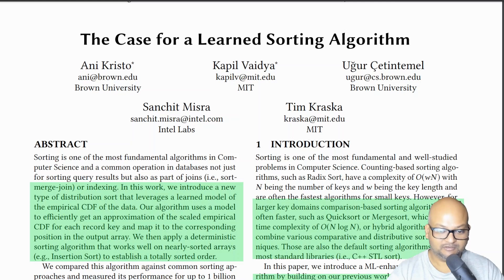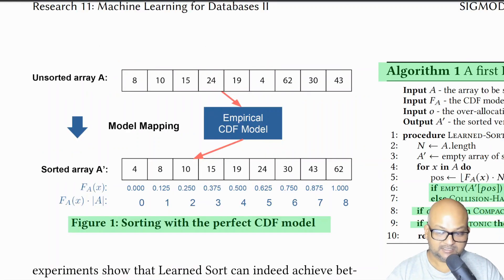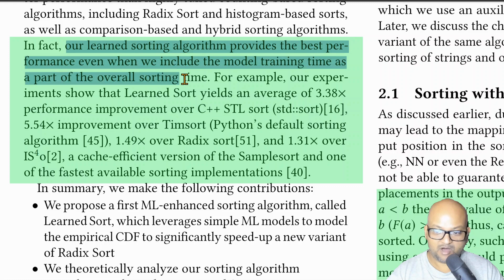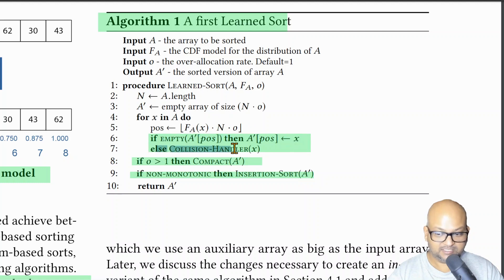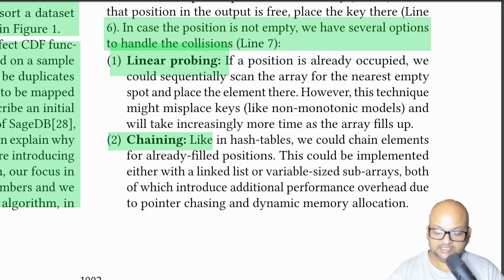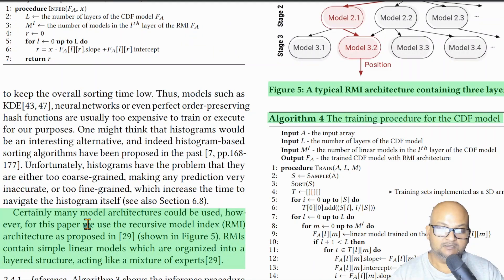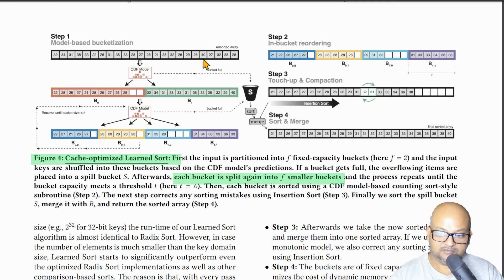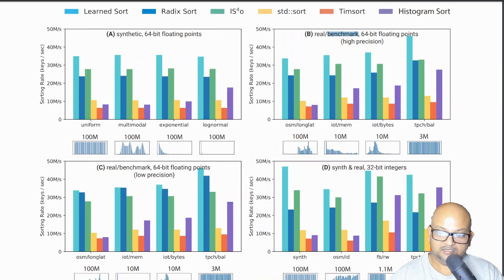Read a paper: The Case for a Learned Sorting Algorithm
Ani Kristo, Kapil Vaidya, Ugur Çetintemel, Sanchit Misra, and Tim Kraska. 2020. The Case for a Learned Sorting Algorithm. In Proceedings of the 2020 ACM SIGMOD International Conference on Management of Data (SIGMOD '20). Association for Computing Machinery, New York, NY, USA, 1001–1016. DOI